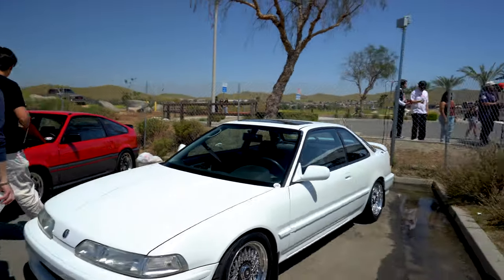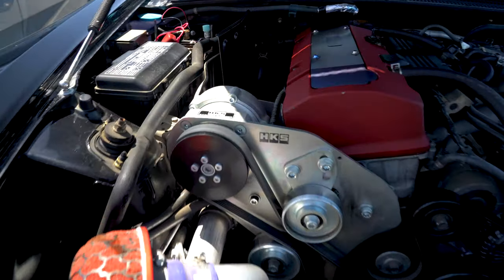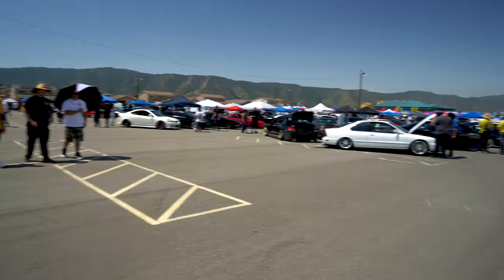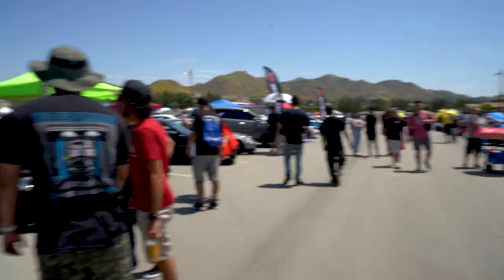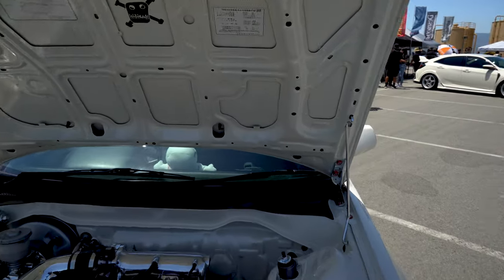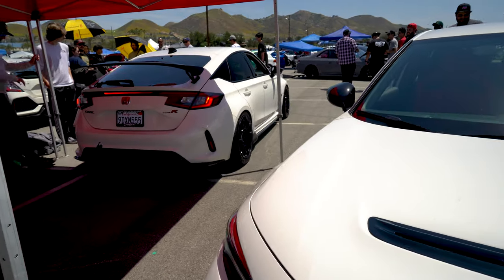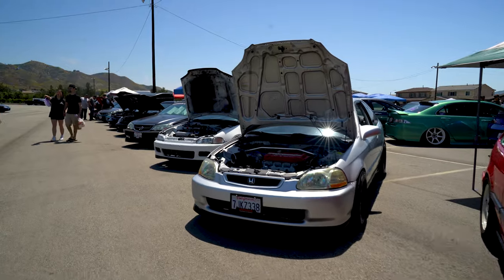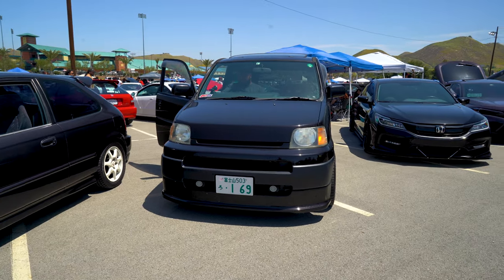30min of Honda Fun | The Honda Meet 2023 | Vlog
What a great event w/ rows on rows of Honda's there were so many different types of builds.  Everything from drag to track to street with everything between.   There was so many good builds, it was great seeing so many Honda's in one place.  It might be time for me to get another Honda. Maybe a RHD. I would like to get a CRX, EG or EK hatch and then a FD2 when the time comes.

Music
We Come Thru (Instrumental Version)
by XAVY RUSAN

close to heaven (Instrumental Version)
by KING SIS

Gettin So Much (Clean Version)
by ISO INDIES

Play Nice
by DAMMA BEATZ